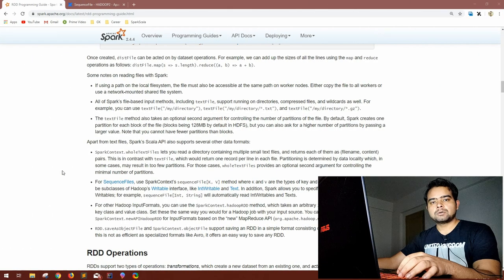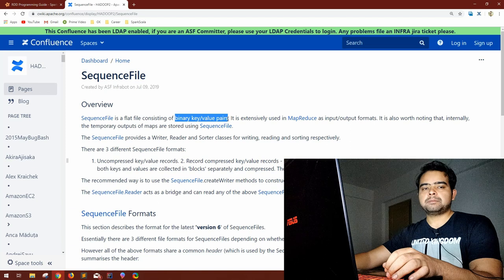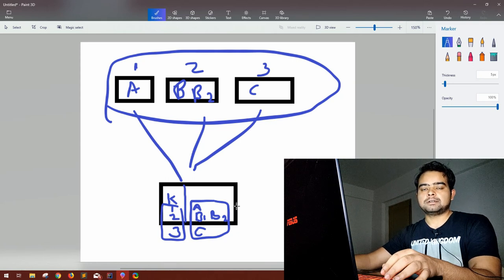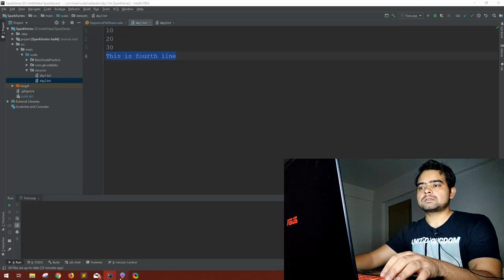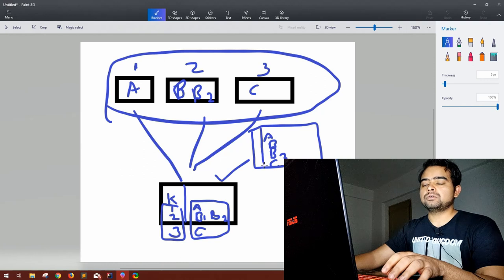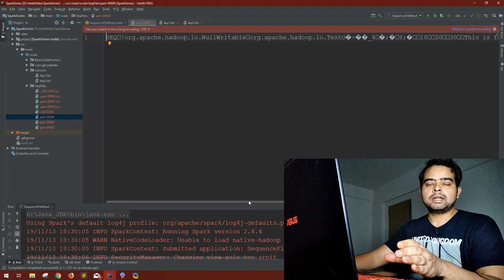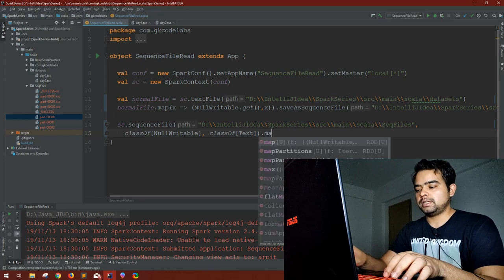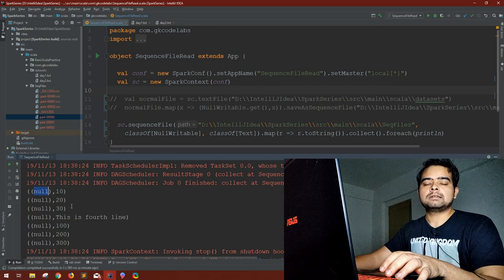Handle Sequence Files in Spark | Session-5 | Apache Spark Series from A-Z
Hi Friends
As promised, Today our Apache Spark Series from A-Z, begins, and here is the first video, where I have explored the entire documentation, and discussed the basic foundation topics of Apache spark , and also many FAQs mentioned in spark documentation, which can be very helpful for spark interview perspective.
In this video I have discussed, about Sequence files, and covered the topics, of what are Sequence files, how to create sequence files, and how to read sequence files in Apache Spark

-Arpit
GKCodelabs